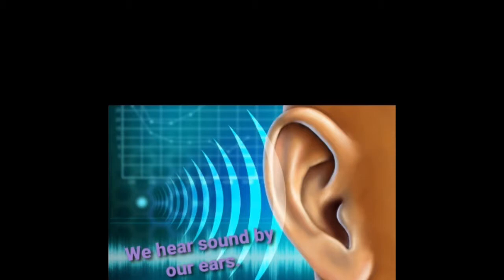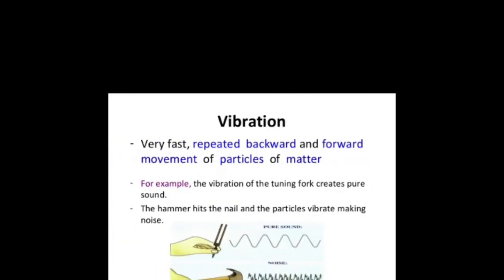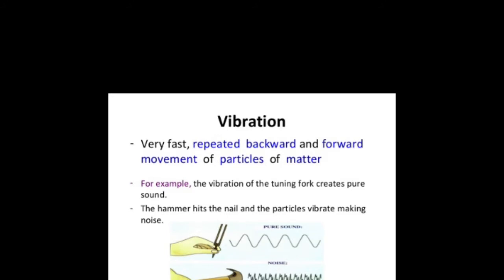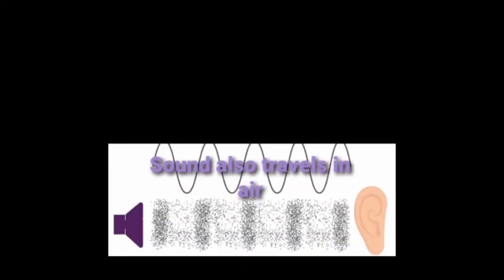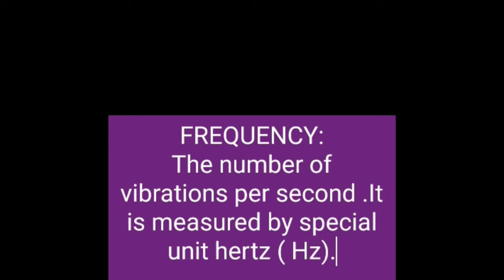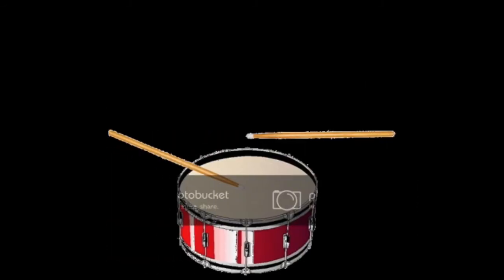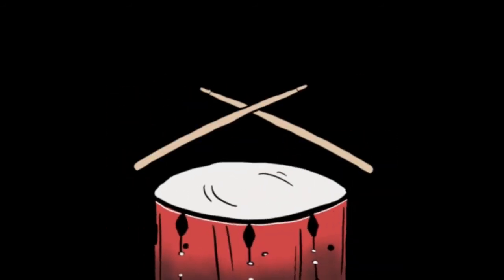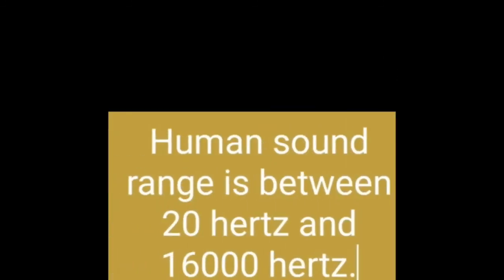Science IV Final Term Week 1